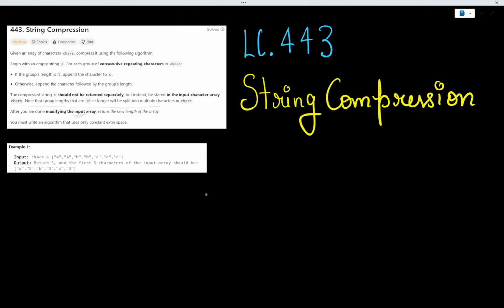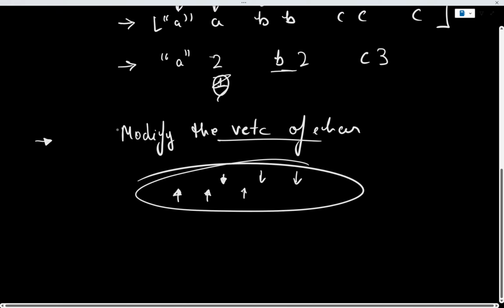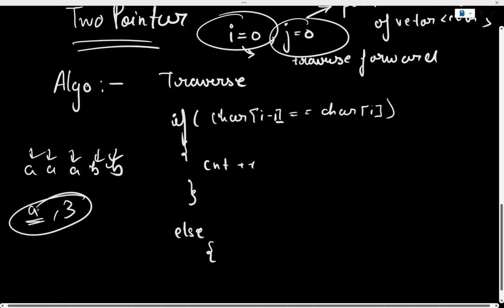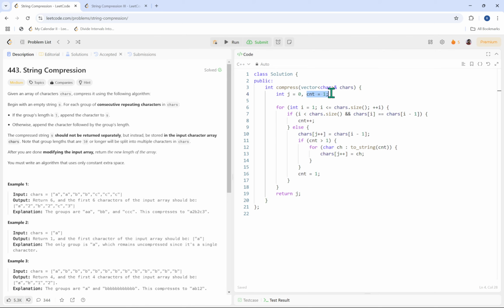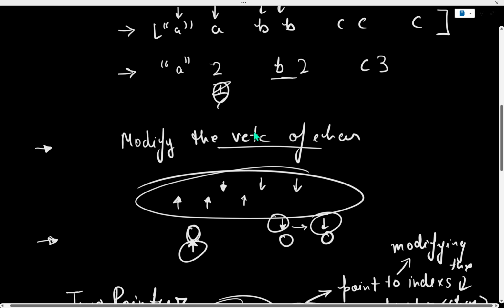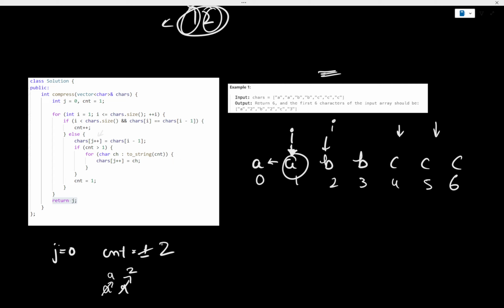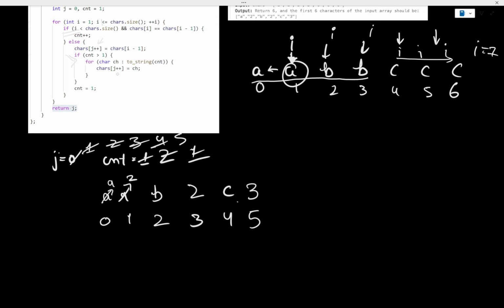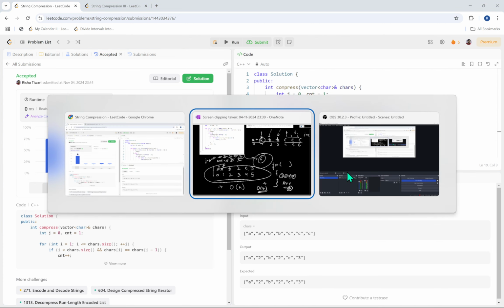LeetCode | 443. String Compression | Two Pointers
Given an array of characters chars, compress it using the following algorithm:

Begin with an empty string s. For each group of consecutive repeating characters in chars:

If the group's length is 1, append the character to s.
Otherwise, append the character followed by the group's length.
The compressed string s should not be returned separately, but instead, be stored in the input character array chars. Note that group lengths that are 10 or longer will be split into multiple characters in chars.

After you are done modifying the input array, return the new length of the array.

You must write an algorithm that uses only constant extra space.